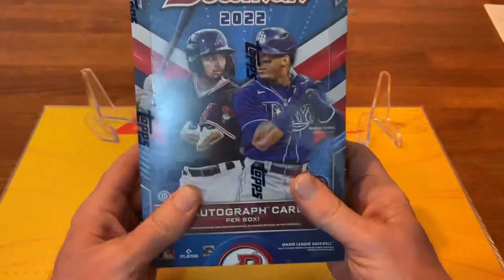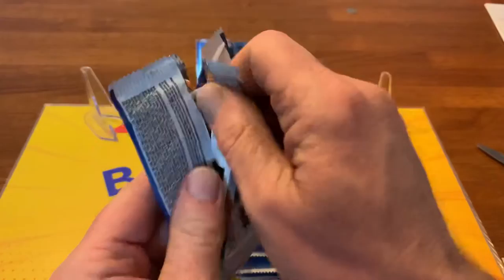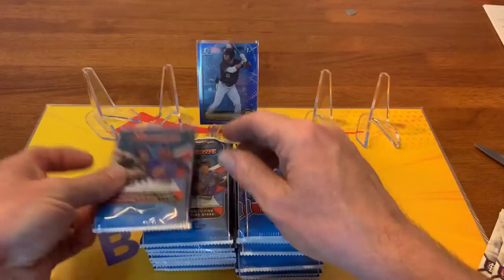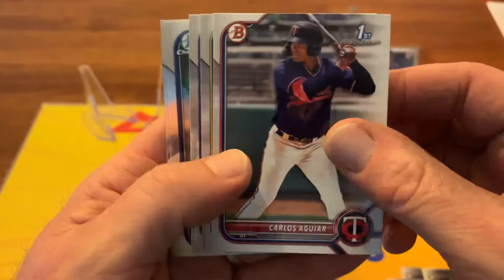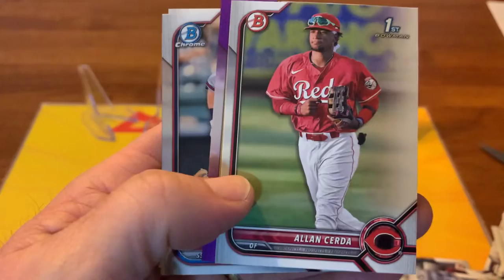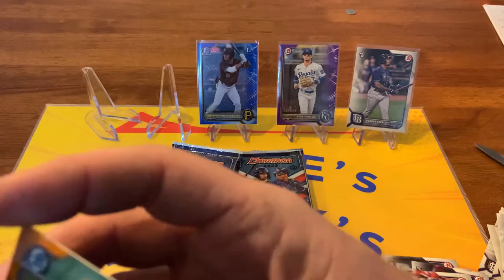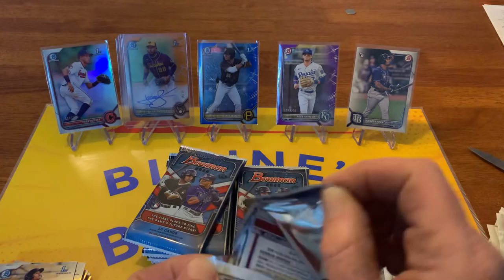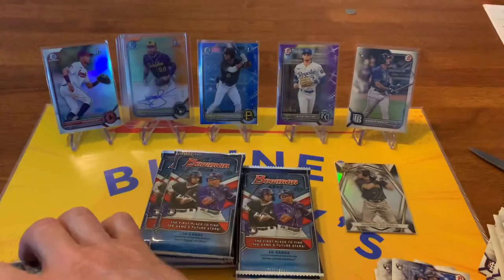2022 Bowman Hobby Box one auto guaranteed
Love Bowman and this year is no exception. Impressed with the amount of 1st prospect cards topps bowman hobby box